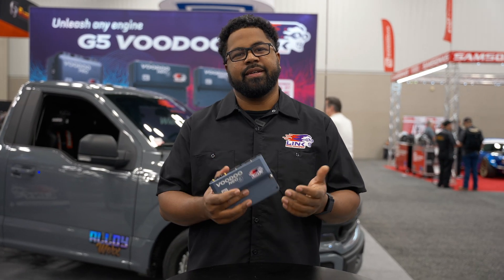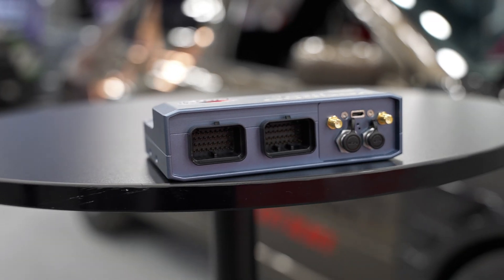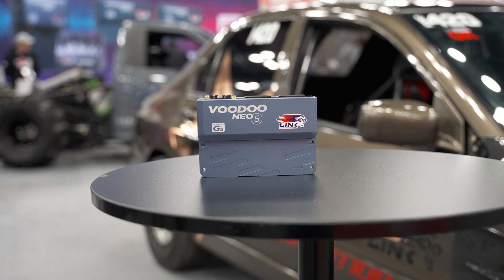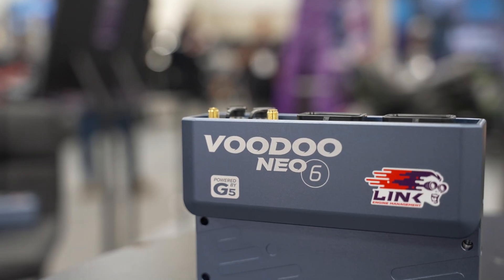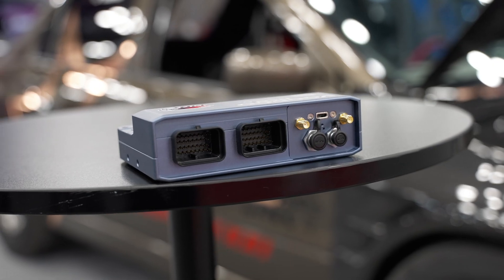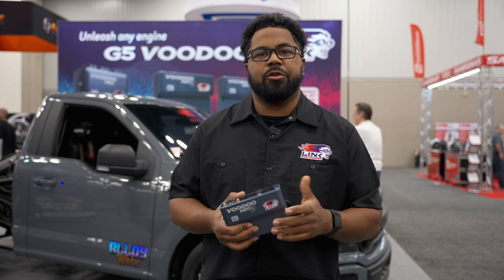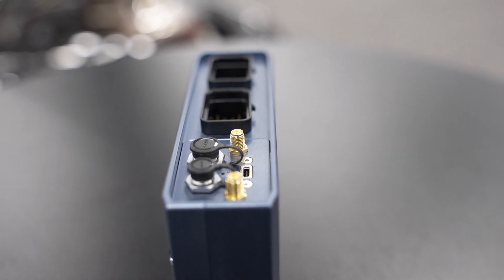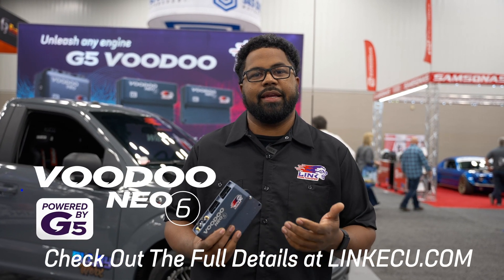Link Voodoo Neo 6 ECU Deep Dive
Let's take a deeper look at the all new Link Voodoo Neo 6 ECU!